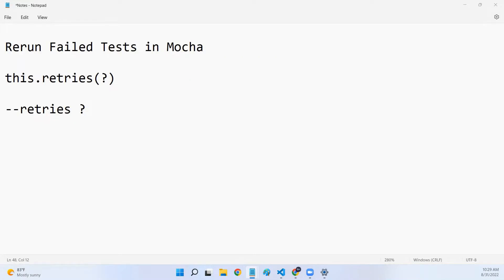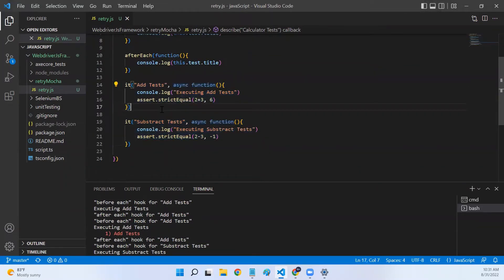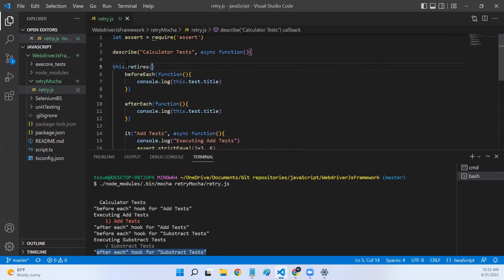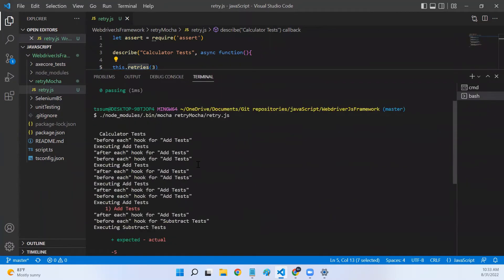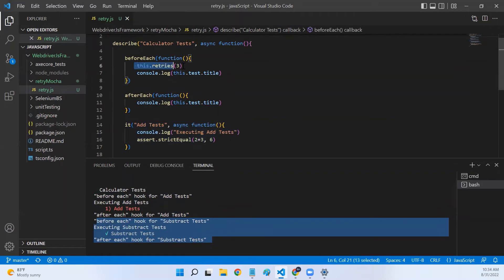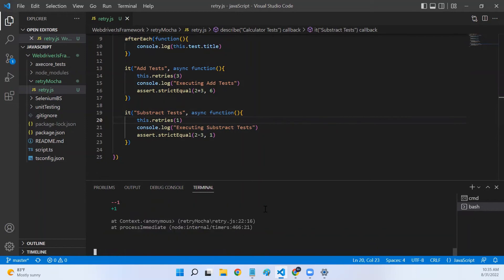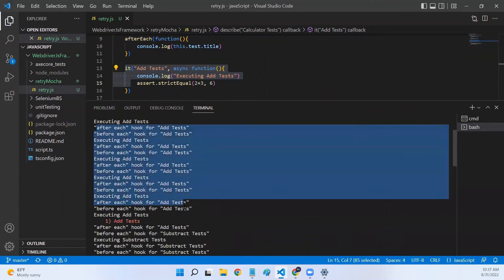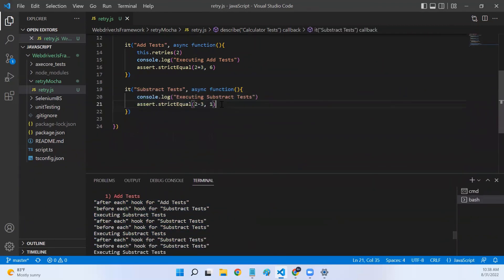Rerun failed tests Automatically in Mocha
In this video i have discussed about how to rerun the failed tests automatically in mocha.